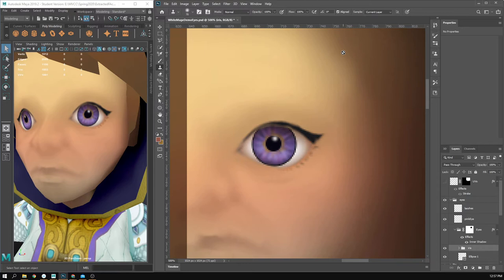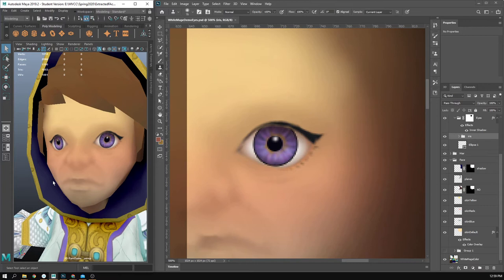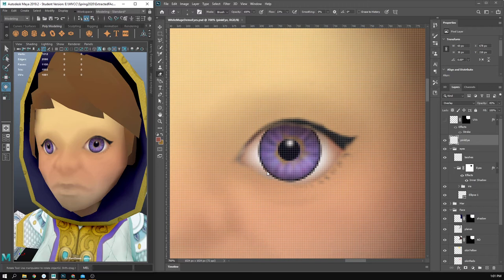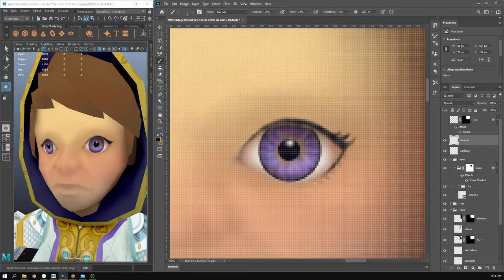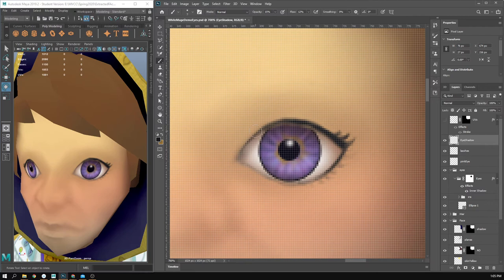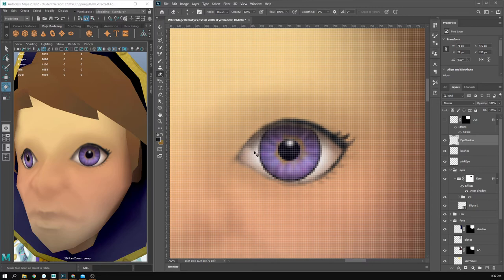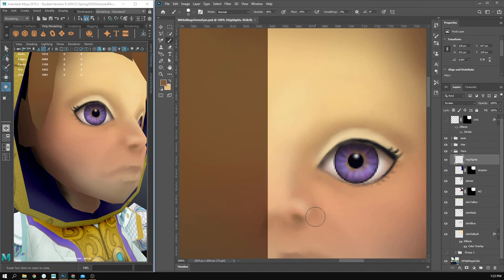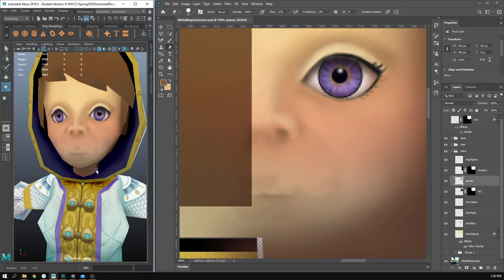Texturing: Painting a Face for a Low-Poly Model -Eyelids and Mouth